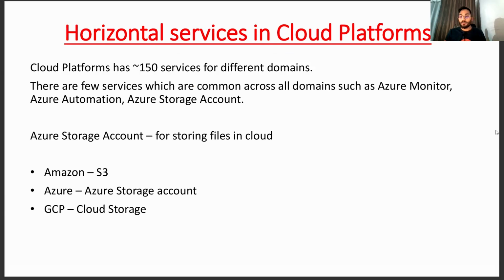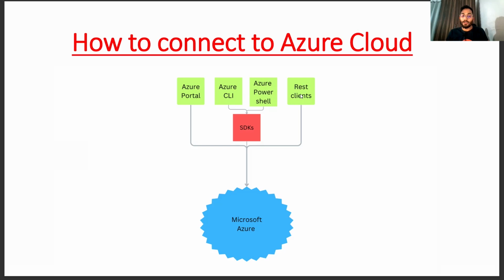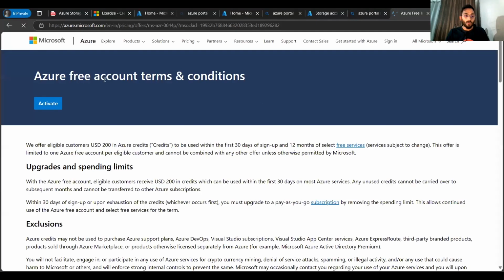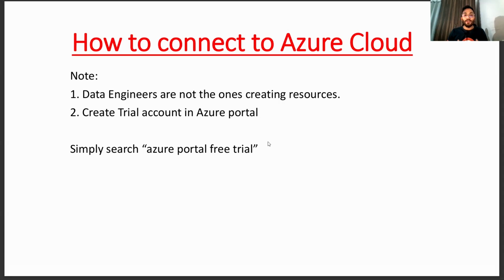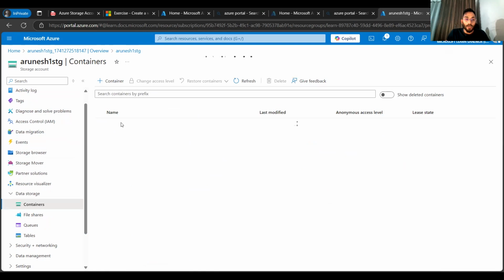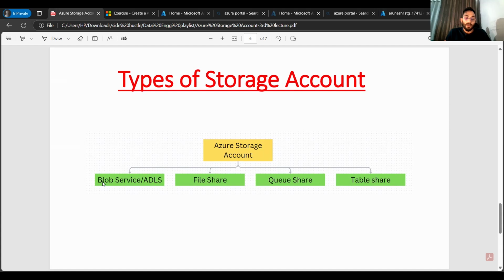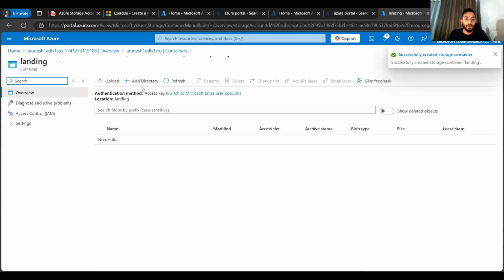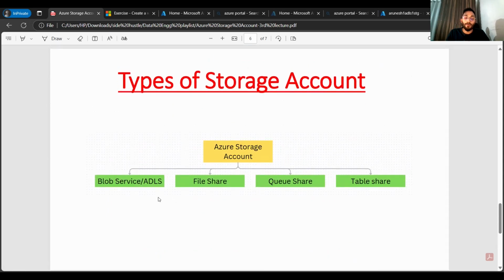Azure Storage Accounts Explained | DE Playlist Episode 3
In this video, we dive deep into Azure Storage Accounts and cover the following topics:

Horizontal services in cloud platforms explained
Step-by-step guide to connecting with Azure Cloud
Creating your first Azure Storage Account
Exploring the different types of Azure Storage Accounts

Whether you're starting your cloud journey or enhancing your data engineering skills, this tutorial is perfect for you.